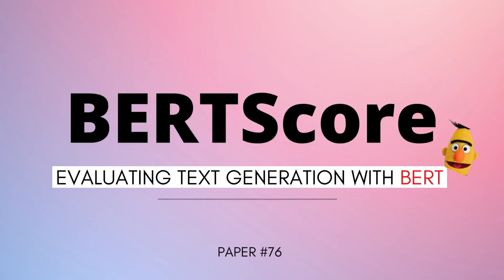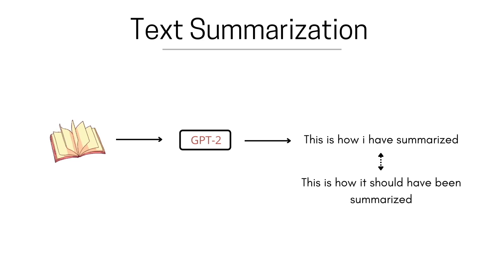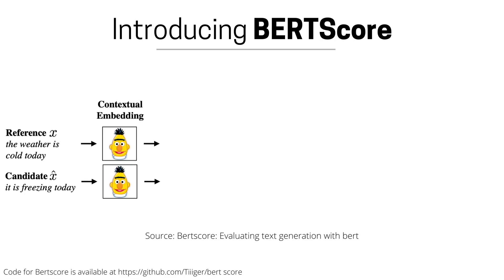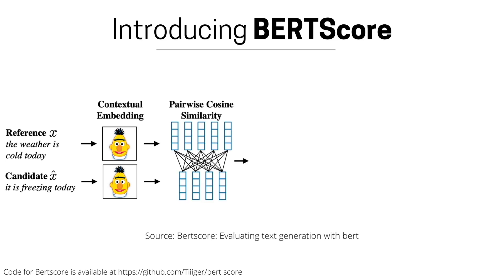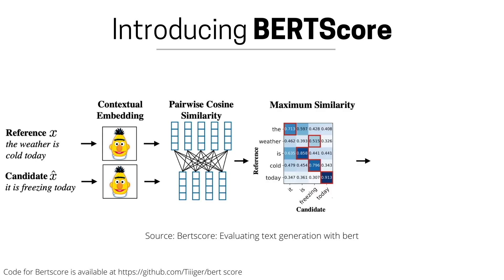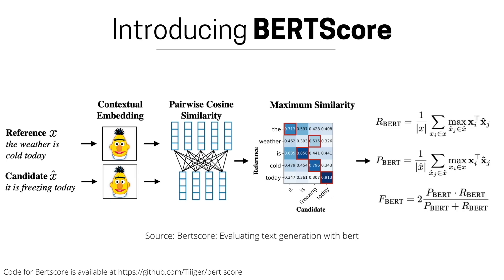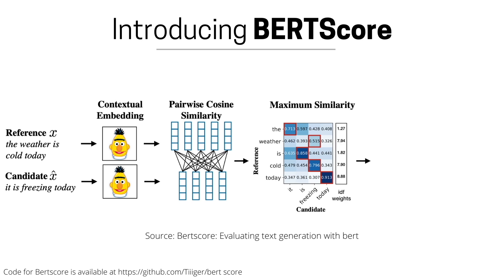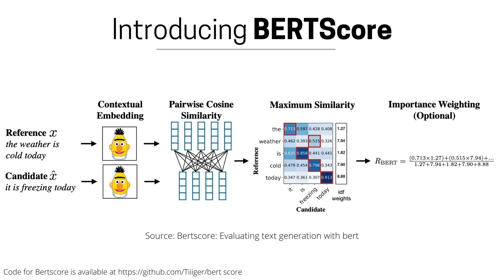BERTScore: Evaluating Text Generation with BERT (Paper Summary)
⏩ Abstract: We propose BERTScore, an automatic evaluation metric for text generation. Analogously to common metrics, BERTScore computes a similarity score for each token in the candidate sentence with each token in the reference sentence. However, instead of exact matches, we compute token similarity using contextual embeddings. We evaluate using the outputs of 363 machine translation and image captioning systems. BERTScore correlates better with human judgments and provides stronger model selection performance than existing metrics. Finally, we use an adversarial paraphrase detection task to show that BERTScore is more robust to challenging examples when compared to existing metrics.

⏩ Author: Tianyi Zhang, Varsha Kishore, Felix Wu, Kilian Q. Weinberger, Yoav Artzi
⏩ Organisation:  Cornell University, ASAPP Inc